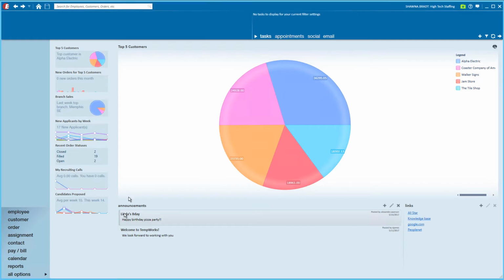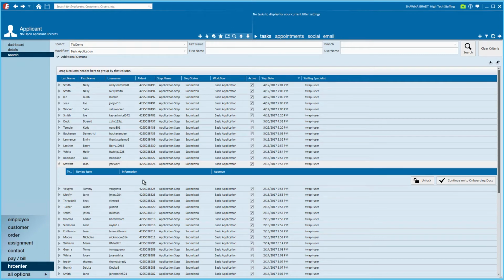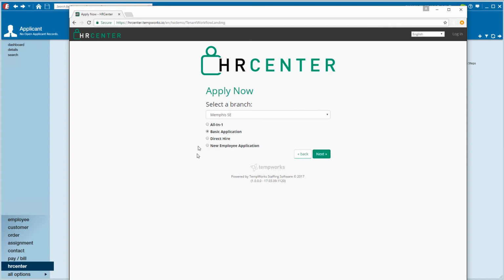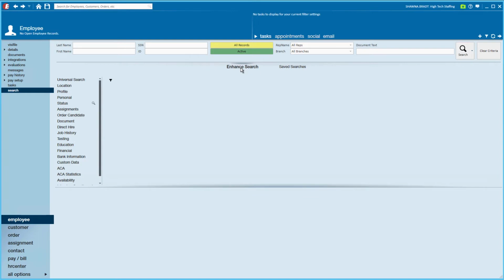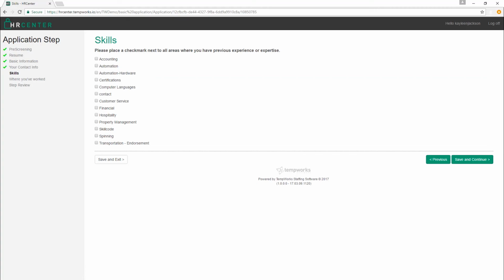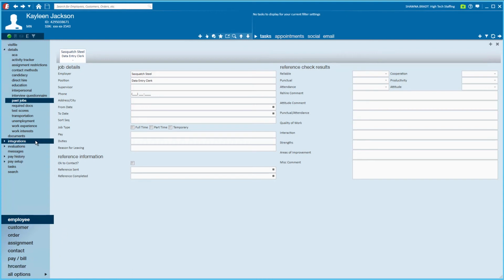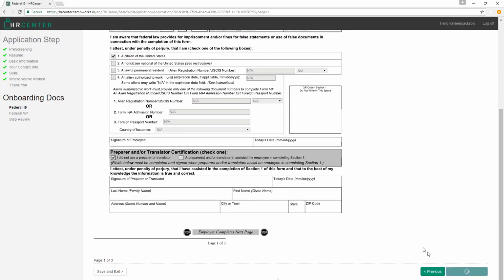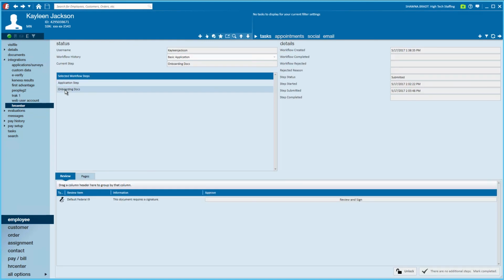HRCenter Part 1